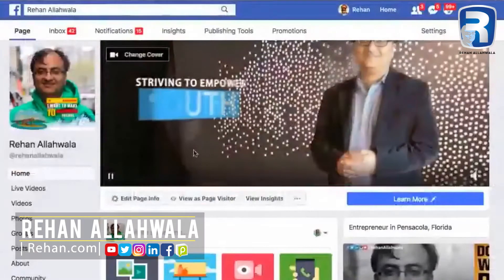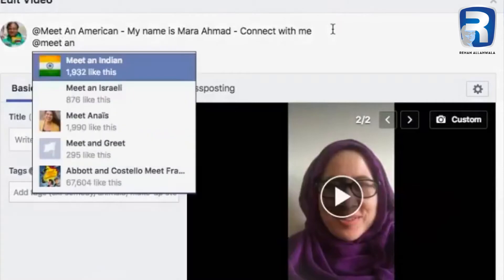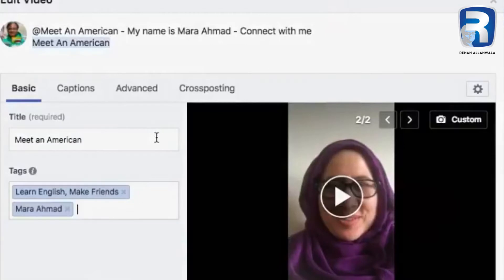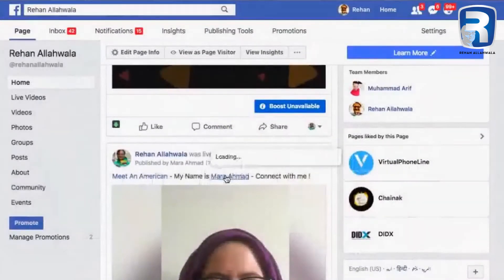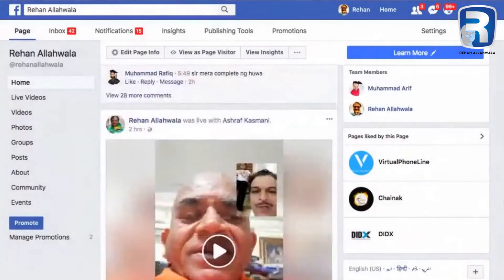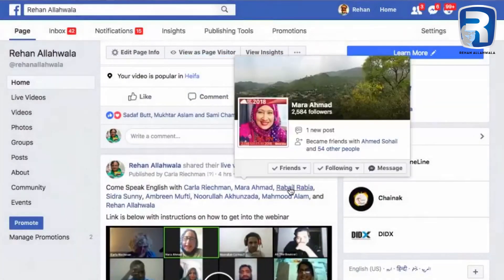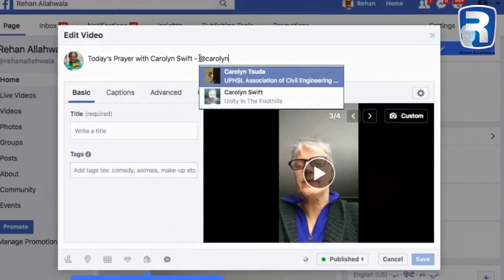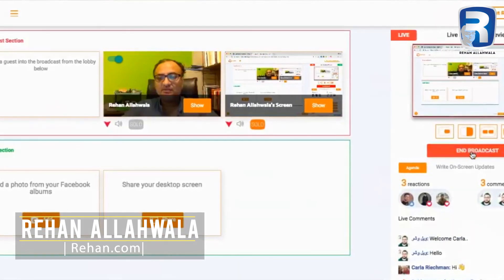How to tag people and other pages on your page | Rehan Allahwala